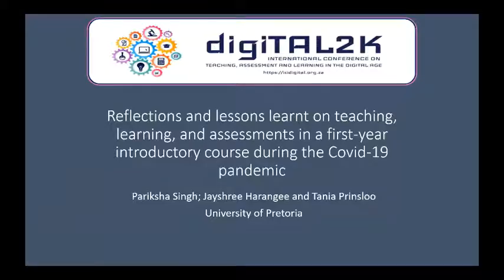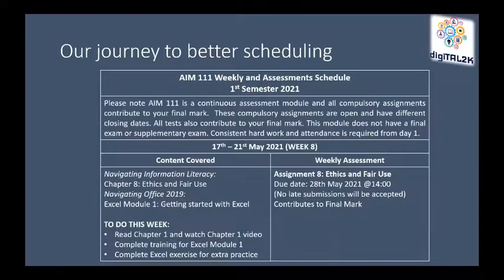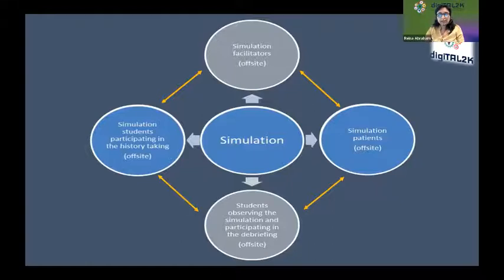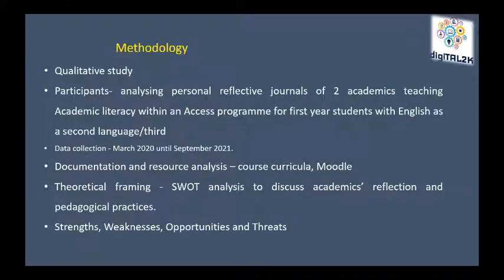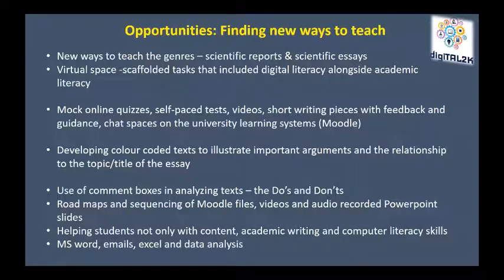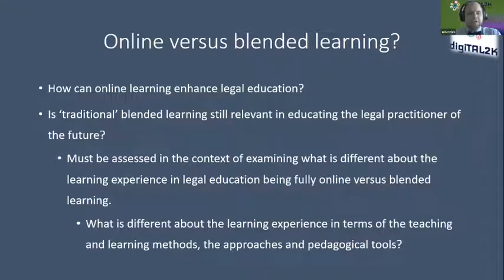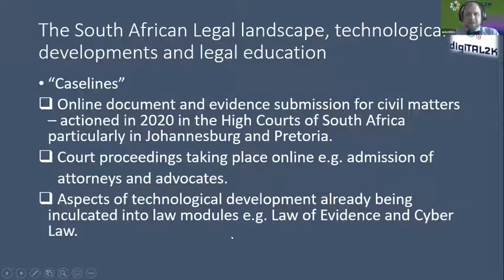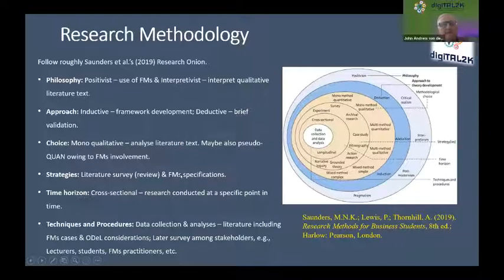digiTAL 2021 Session 2 Research Presentations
Theme:
Teaching Experiences, Pedagogy & Practice

Presentations:
1. Reflections and lessons learnt on teaching, learning, and assessments in a first-year introductory course during the Covid -19 pandemic
Pariksha Singh, Jayshree Harangee and Tania Prinsloo, South Africa

2. Turning constraints into opportunities: Online delivery of communication skills simulation sessions to undergraduate medical students during the COVID-19 pandemic
Reina Abraham, South Africa

3. SWOT analysis of academics’ experiences and changing pedagogical practices in teaching a scientific academic literacy course online
Vanessa Singh and Vasanthie Padayachee, South Africa

4. An evaluation of the blended learning model in legal education: is blended learning still relevant for educating the legal practitioner of the future?
Warren Bowles and Dominique Beyleveld, South Africa

5. Problematising the Teaching of Formal Methods (FMs) in Open Distance e-Learning (ODeL)
John Andrew van der Poll and Cyrille Dongmo, South Africa

6. Exploring infusing graduateness in an introductory programming module in an ODeL environment
Marthie Schoeman, South Africa